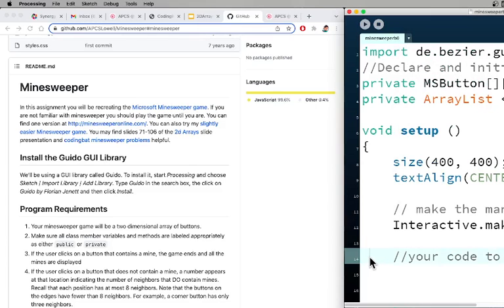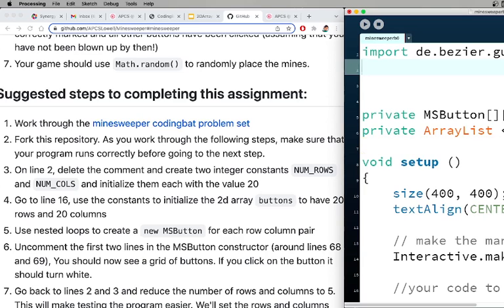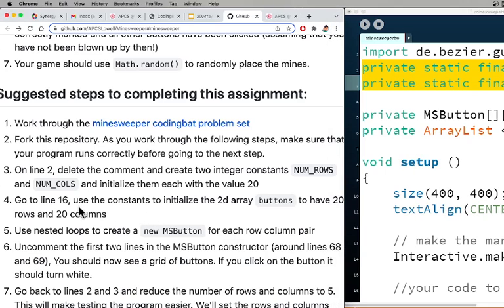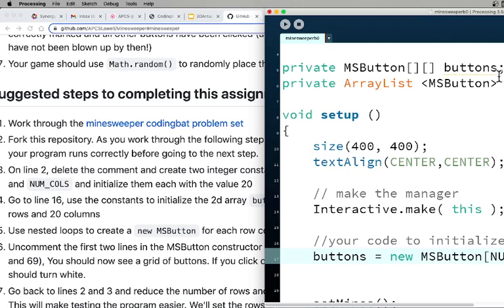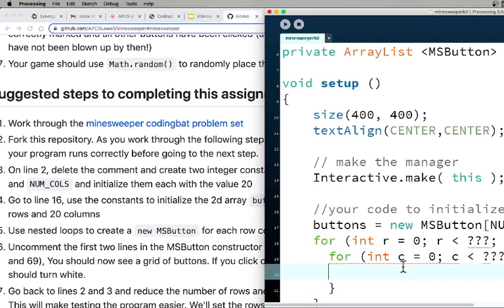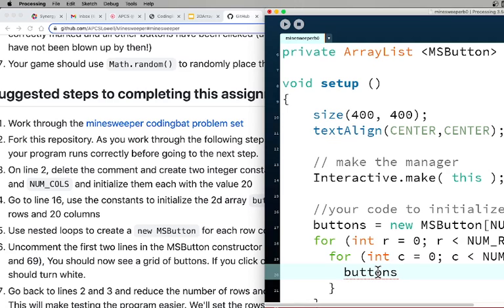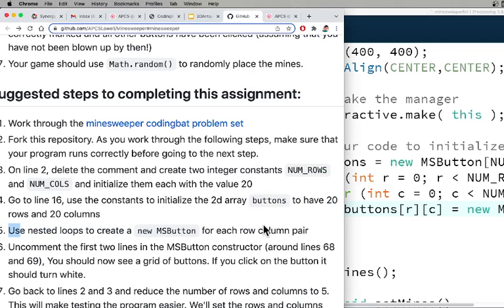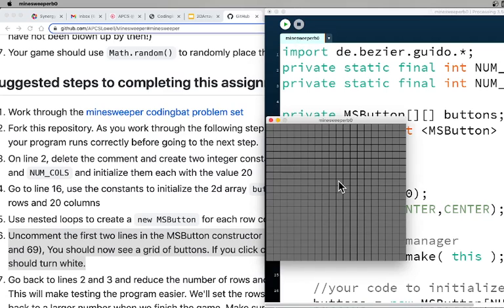2022 02 22 Minesweeper 2D Array of Buttons